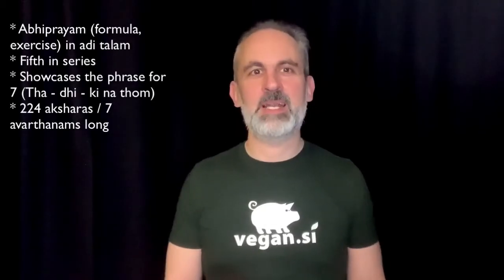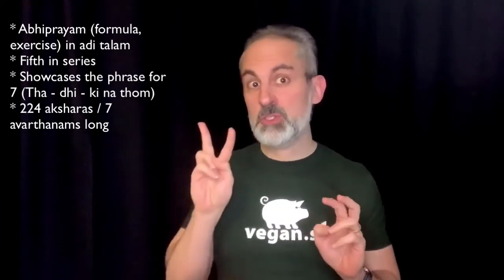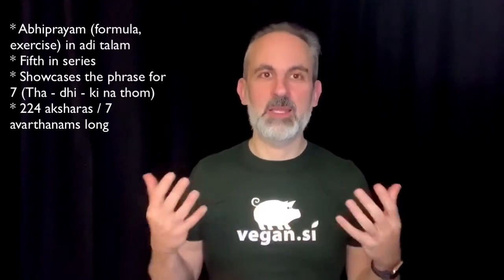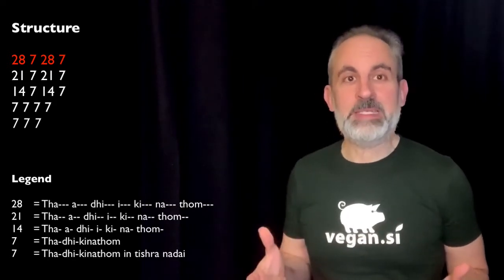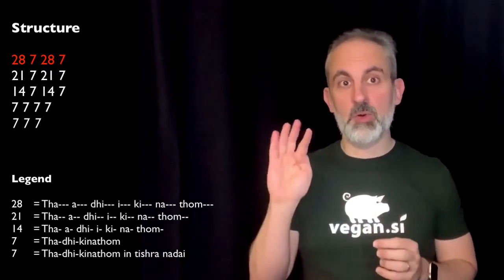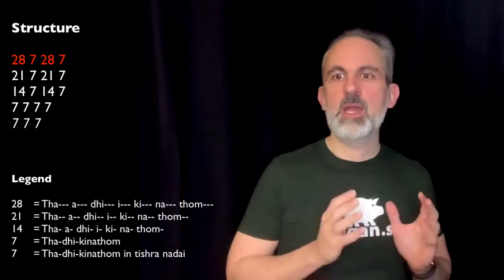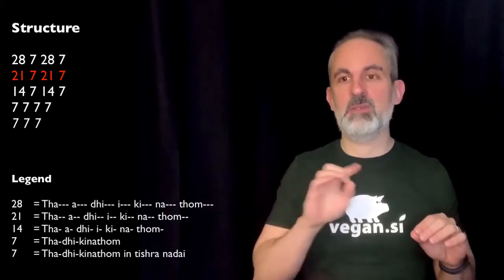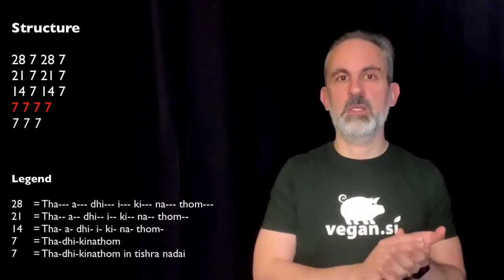Konnakol 2020 #074: Abhiprayam series to go into tishra nadai (5 of 8)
We continue the series of abhiprayams we started in episode 70, which showcase individual phrase lengths. Today we look at the phrase for 7, and I also greet you in Bengali 🇧🇩

The phrase for 7 we use is "Tha - dhi - ki na thom". You also need to be careful there, because this phrase includes two pauses. Naturally, the abhiprayam is full of sevens and their multiples, as you can see below:

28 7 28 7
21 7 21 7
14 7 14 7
7 7 7 7
7 7 7

As always, the last line (777) must be recited in tishra nadai kizh kalam (3 units per beat), or it won't fit properly.

Here's the full transcription:

Abhiprayam
Tha---
a---
dhi---
i---
ki---
na---
thom---
Tha-dhi-
kinathomTha
---a
---dhi
---i
---ki
---na
---thom
---Tha
-dhi-ki
nathomTha-
-a--                 dhi--i
--ki-
-na--
thom--Tha
-dhi-ki
nathomTha-
-a--
dhi--i
--ki-
-na--
thom--Tha
-dhi-ki
nathomTha-
a-dhi-
i-ki-
na-thom-
Tha-dhi-
kinathomTha
-a-dhi
-i-ki
-na-thom
-Tha-dhi
-kinathom
Tha-dhi-
kinathomTha
-dhi-ki
nathomTha-
dhi-kina
thomTha-dhi
-kinathom
Tha-dhi
-kina               thomTha-
dhi-ki
nathomTha
-dhi-                kinathom
THAAM